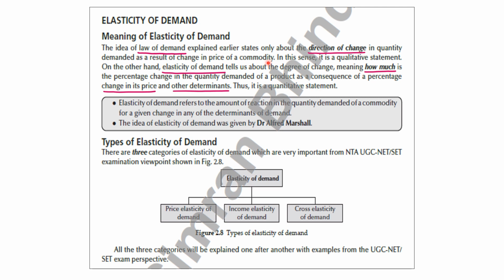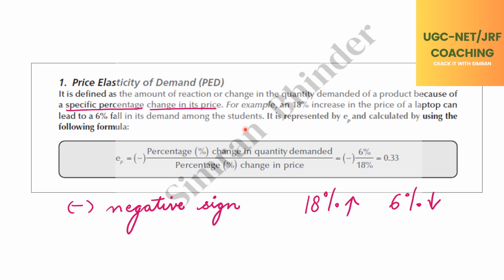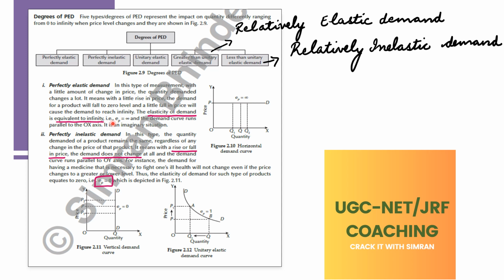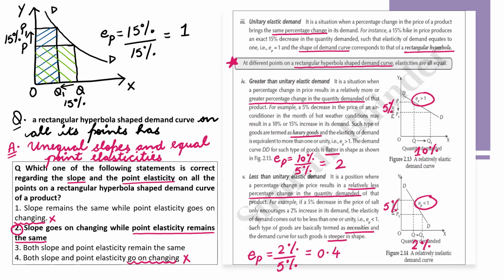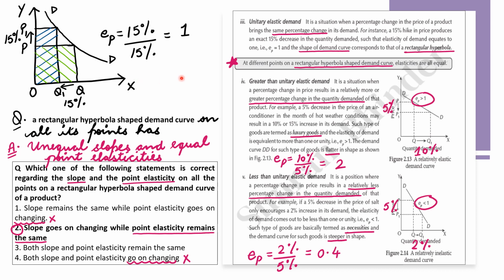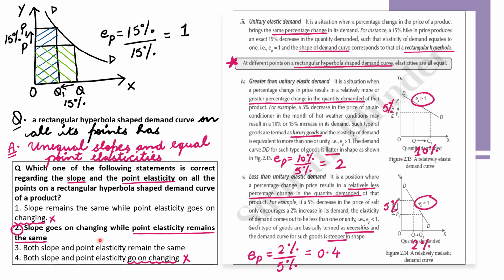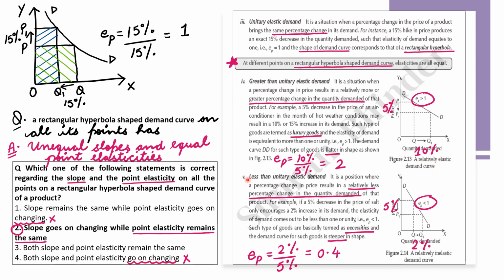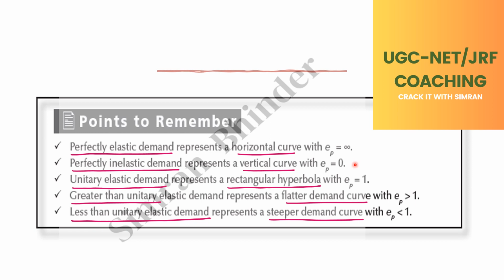Demo lecture of | Paper 2 Commerce | Paper 2 Management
CRACK NTA UGC NET December 2024 Exam in first attempt | BEST BOOK for UGC NET Paper 1 PYQS | BEST BOOK for UGC NET Paper 2 Commerce/ Management| UGC NET Paper 1 |

You can join our ONLINE Courses for Paper 1 and Paper 2 commerce and management from our APP.

**Link to buy OXFORD Paper 1 PYQS BOOK from Amazon**

For any queries related to OXFORD Book or Online courses, feel free to what's app at 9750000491